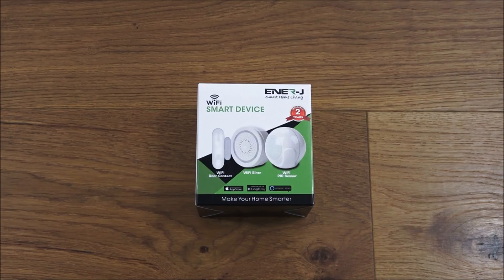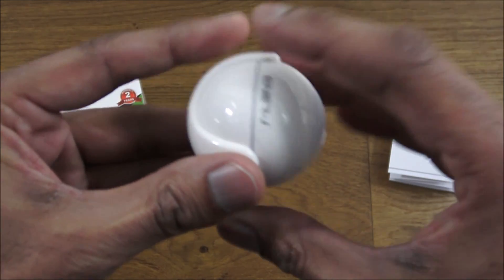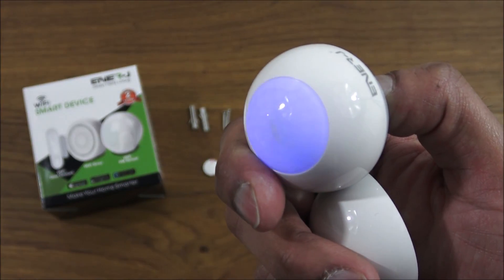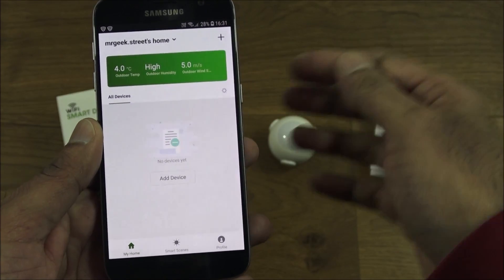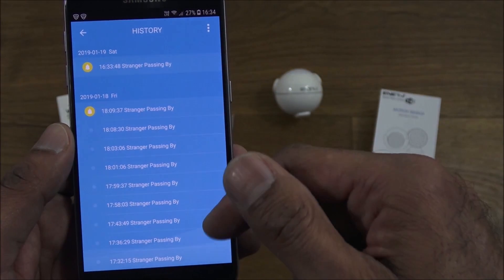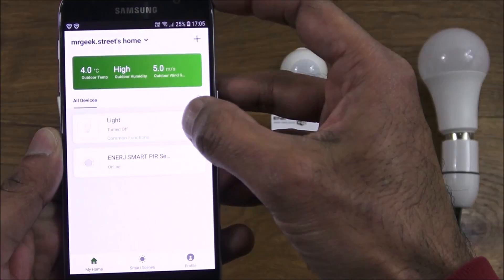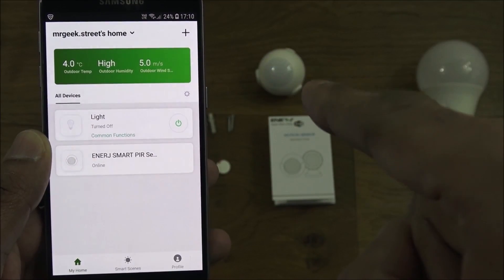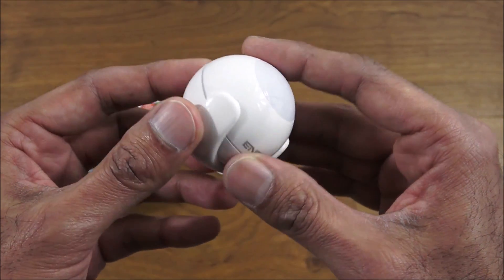Smart Motion Sensor - ENER-J WiFi PIR Sensor | No Hub Required [Hands on Review and Test]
ENER-J WiFi PIR Sensor  | No Hub Required [Hands on Review and Test]

Similar Products, but not tested by me.

Smart WIFI PIR Motion Sensor

Supports Wi-Fi network and SupportsSmartLink net technology, fast connection, easy installation
WiFi Universal Remote Control with Advanced and remote motion detection
Auto-set scenes, customize as per your requirement, Free to download ENERJSMART APP for iOS Android system
Compact design to save your space
Works with IFTTT. Combine other ENER-J products with this product and make your home a complete smart one